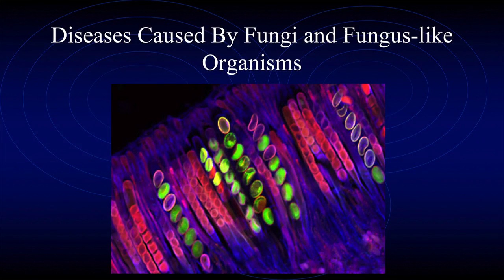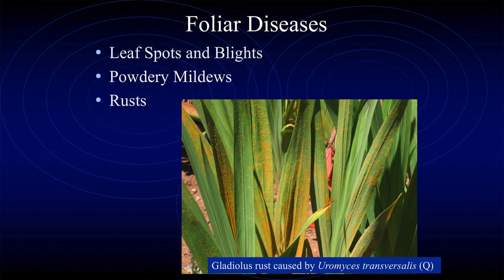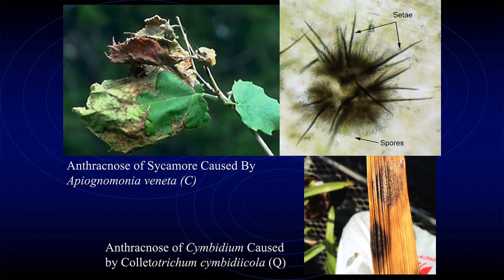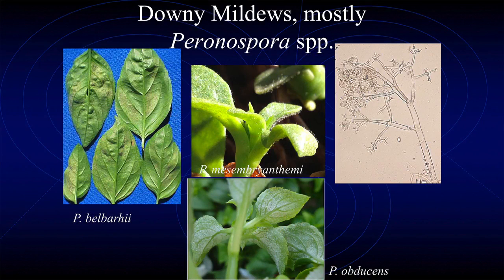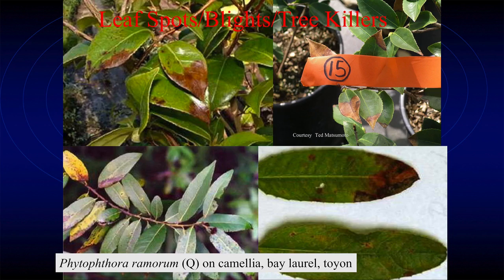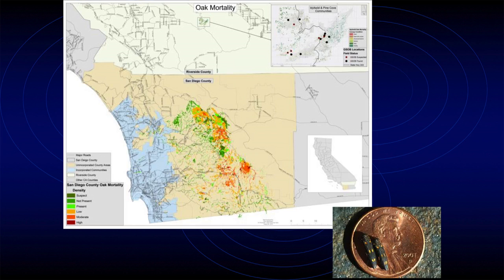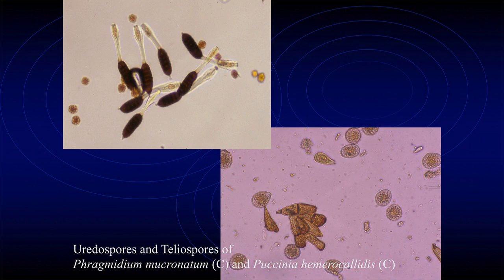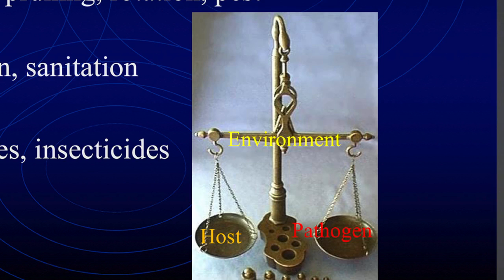Plant Pathology Part 2